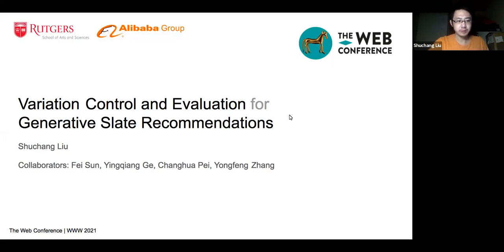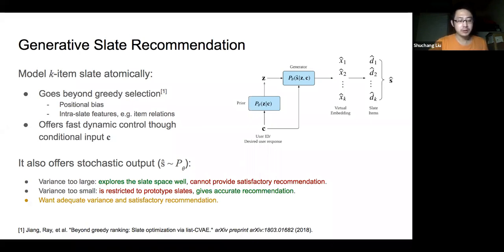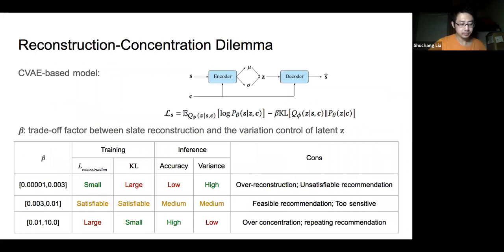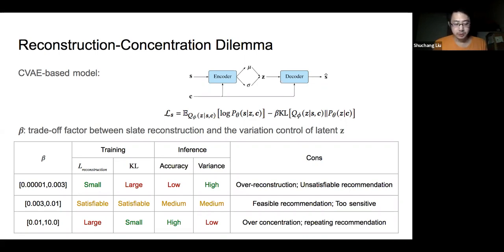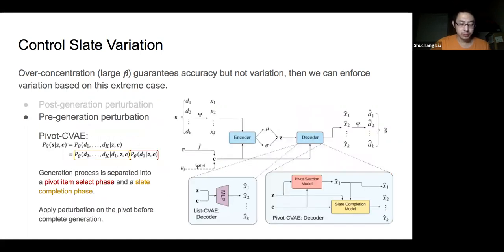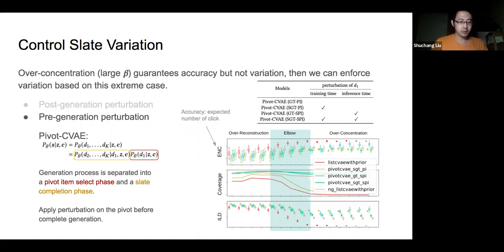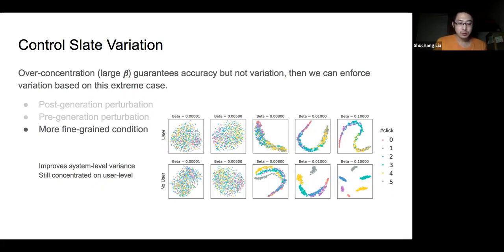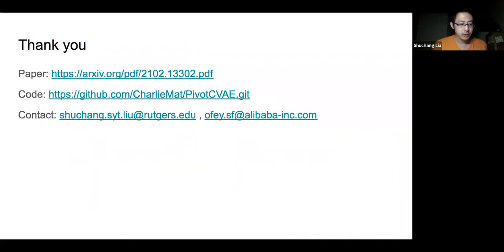Variation Control and Evaluation for Generative Slate Recommendations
Authors: Shuchang Liu,  Fei Sun,  Yingqiang Ge,  Changhua Pei,  Yongfeng Zhang